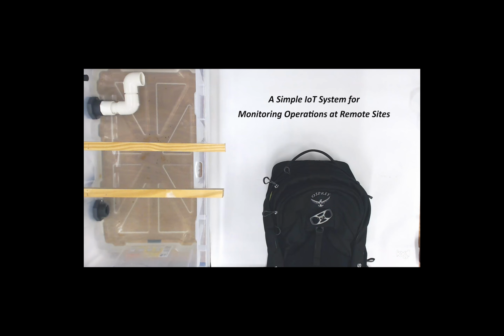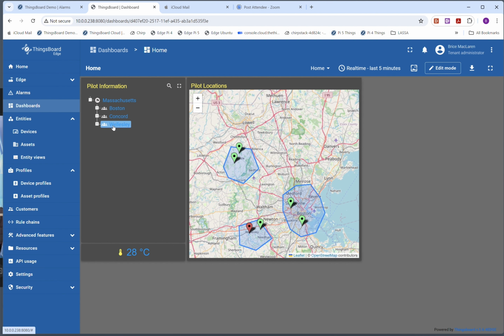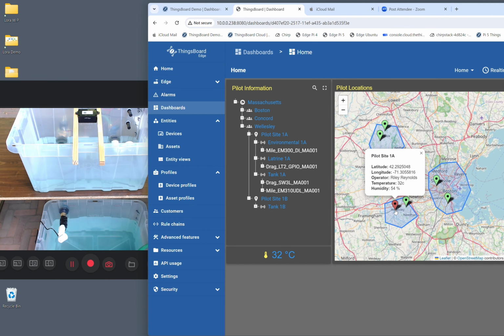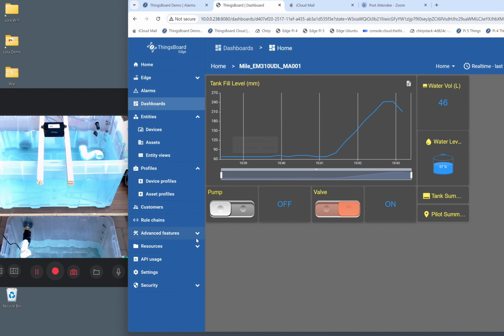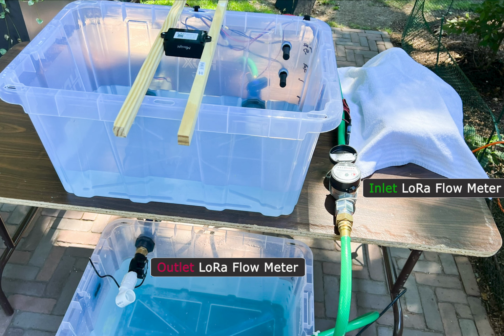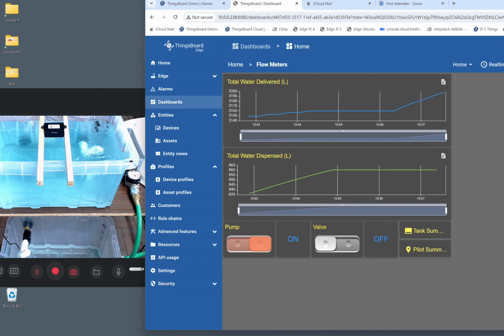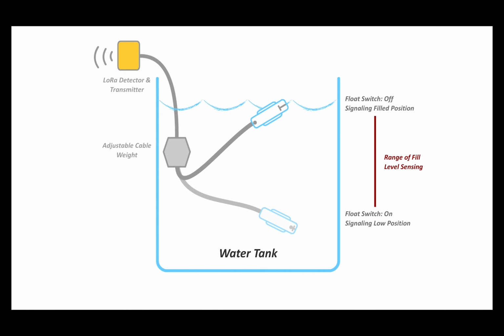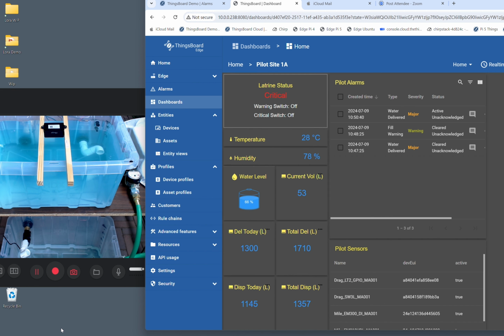IoT Monitoring Systems for Remote Areas - Video 2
In this video we will demonstrate different strategies for real time monitoring of tank fill levels and pit latrine capacities, enhanced data visualizations of the IoT dashboard as well as the scalability of the system.

Chapters
0:00 Introduction
0:20 Prototype tank description
1:00 IoT dashboard homepage and pilot map
1:52 Monitoring with a ultrasonic sensor
2:15 How Ultrasonic sensors work
2:25 Ultrasonic sensing demonstration
4:15 iPhone dashboard
4:26 Tank monitoring with flow meters
5:18 Flow meter demonstration
6:32 Tank data summary page
6:43 Pit Latrine monitoring
6:58 Float switch
7:50 Two float switches
8:07 Pit latrine monitoring demonstration
8:39 Pilot data summary page